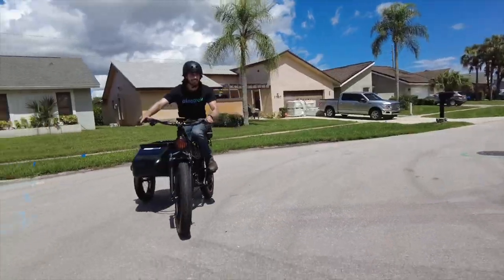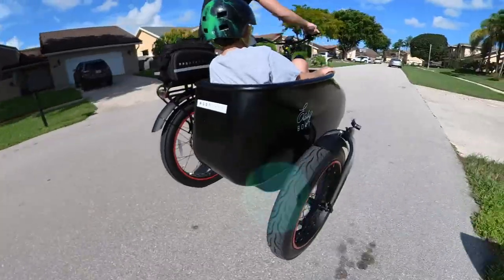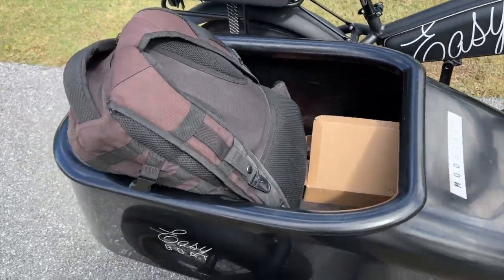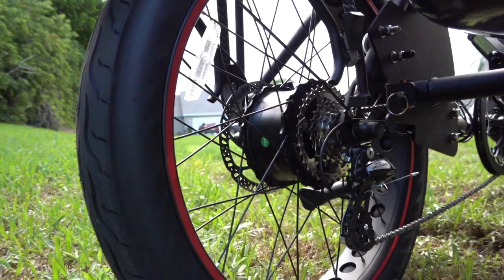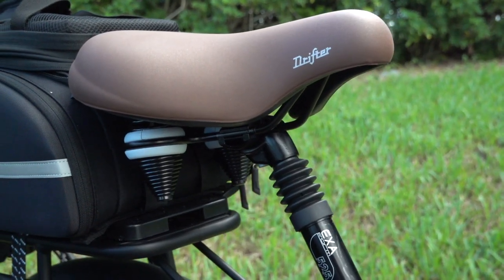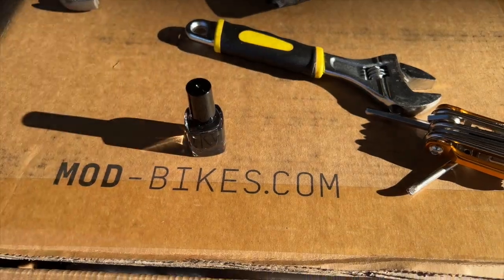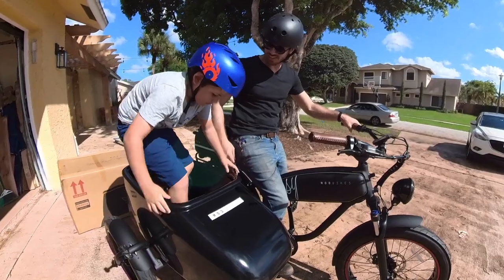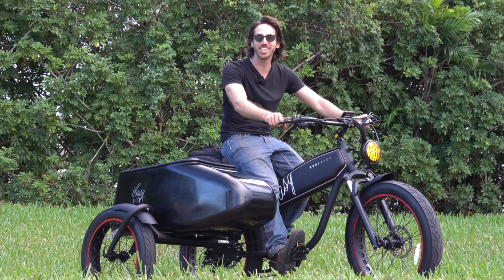Mod Easy Sidecar e-bike review: Too much fun for one person!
The Mod Easy Sidecar electric bike ($4,199 is a super fun and awesome-looking e-bike for the whole family. You can see my complete written review on Electrek

Big thanks to Josh from the channel @B10RevViews for the awesome riding shots! Check him out for tech reviews!